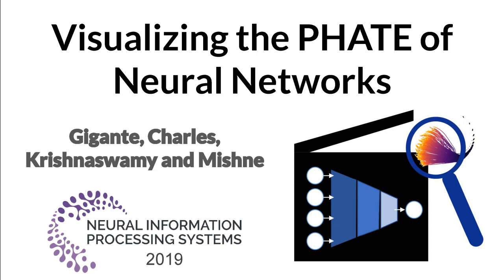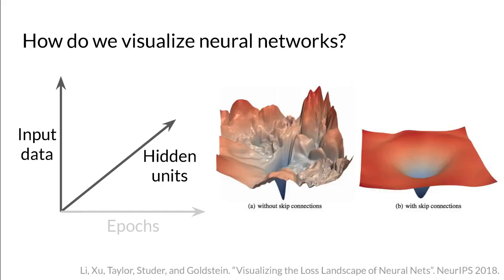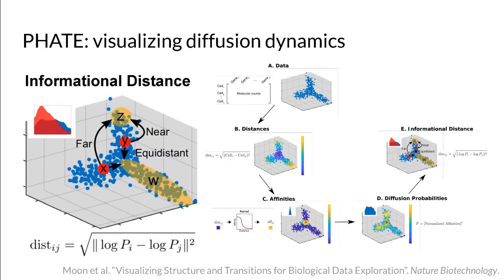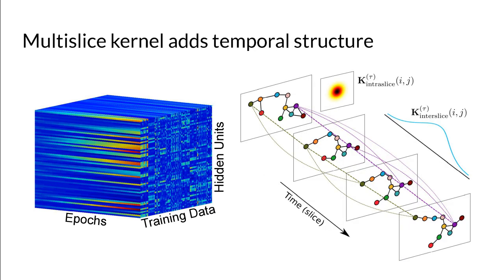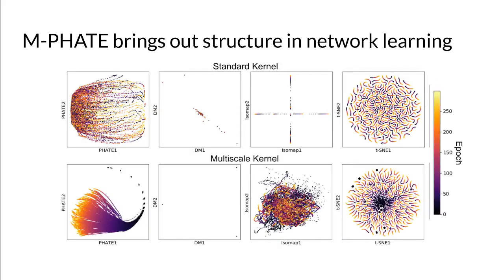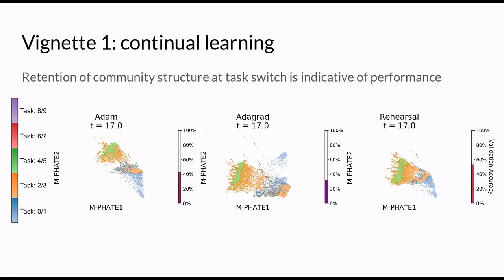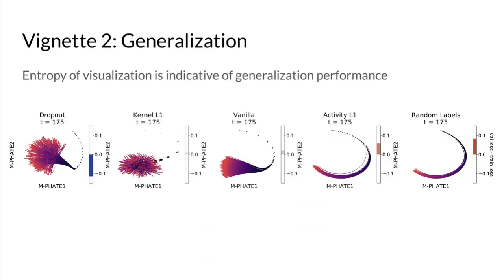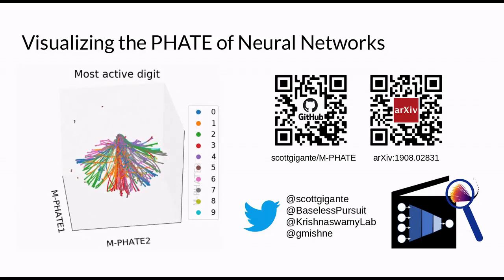NeurIPS 2019 | Visualizing the PHATE of Neural Networks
BTC ⇢ bc1q2r7eymlf20576alvcmryn28tgrvxqw5r30cmpu
ETH ⇢ 0x58c4bD4244686F3b4e636EfeBD159258A5513744
Doge ⇢ DSGNbzuS1s6x81ZSbSHHV5uGDxJXePeyKy

Visualizing the PHATE of Neural Networks
Scott Gigante, Adam S. Charles, Smita Krishnaswamy, Gal Mishne

Abstract:
Understanding why and how certain neural networks outperform others is key to guiding future development of network architectures and optimization methods. To this end, we introduce a novel visualization algorithm that reveals the internal geometry of such networks: Multislice PHATE (M-PHATE), the first method designed explicitly to visualize how a neural network's hidden representations of data evolve throughout the course of training. We demonstrate that our visualization provides intuitive, detailed summaries of the learning dynamics beyond simple global measures (i.e., validation loss and accuracy), without the need to access validation data. Furthermore, M-PHATE better captures both the dynamics and community structure of the hidden units as compared to visualization based on standard dimensionality reduction methods (e.g., ISOMAP, t-SNE). We demonstrate M-PHATE with two vignettes: continual learning and generalization. In the former, the M-PHATE visualizations display the mechanism of "catastrophic forgetting" which is a major challenge for learning in task-switching contexts. In the latter, our visualizations reveal how increased heterogeneity among hidden units correlates with improved generalization performance.